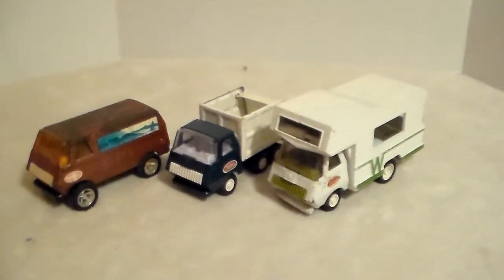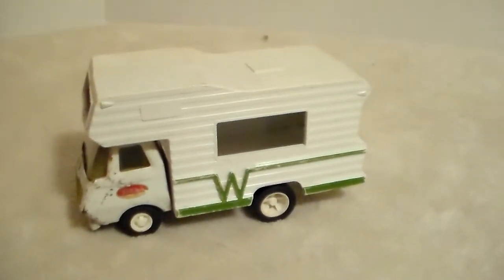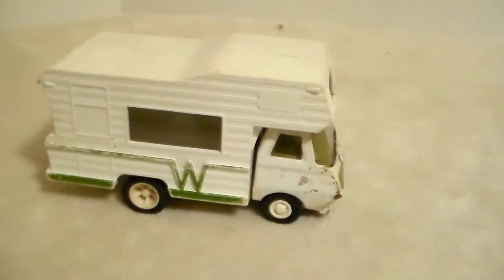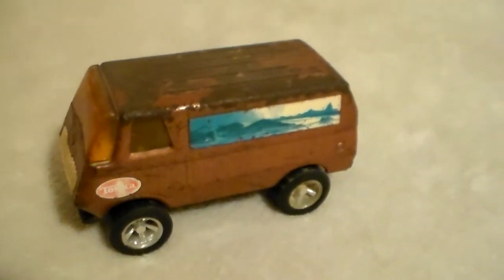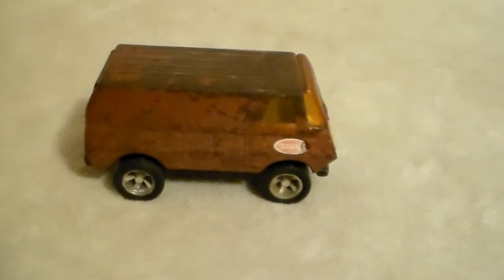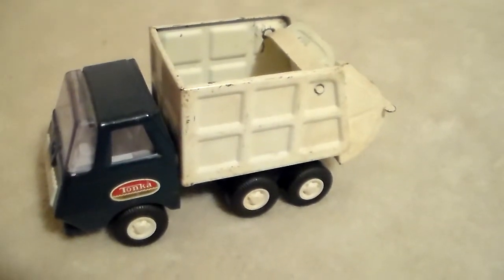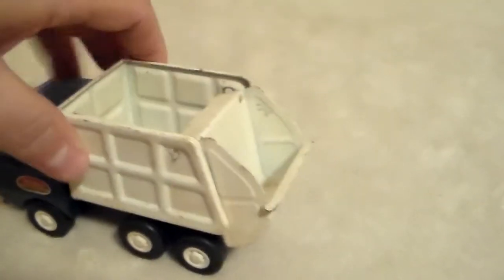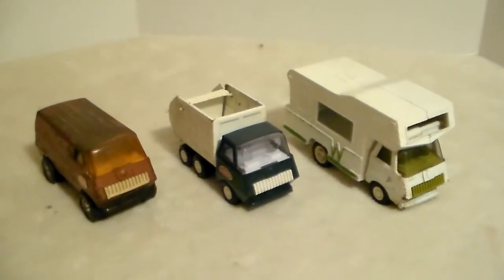Tonka Minis Camper - Van - Garbage Truck 1970s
Tonka Minis Camper - Van - Garbage Truck